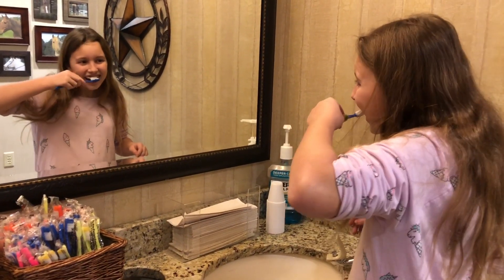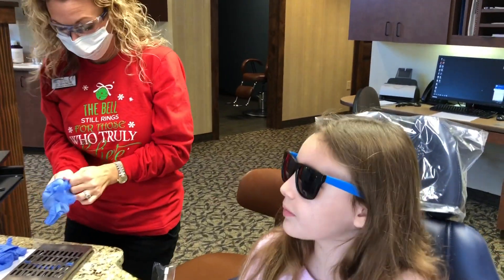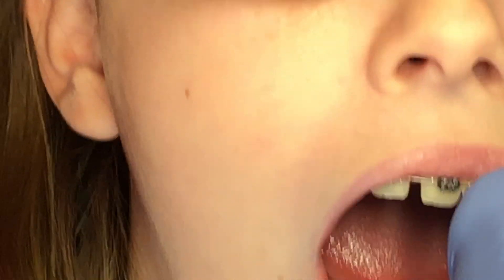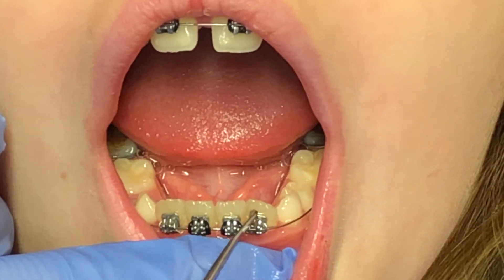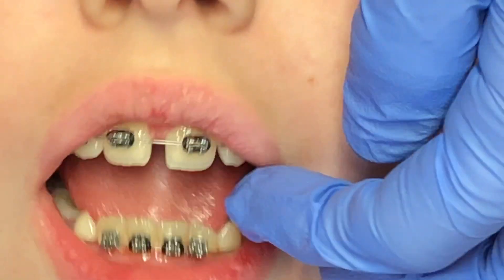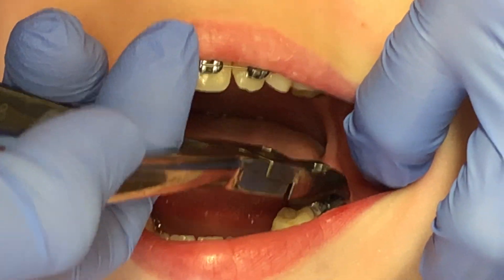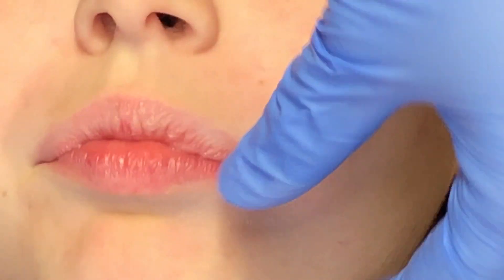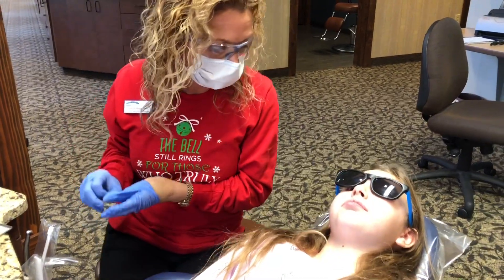7th Braces Visit || Unexpected: Wire Repair